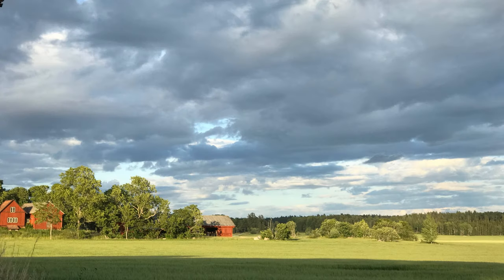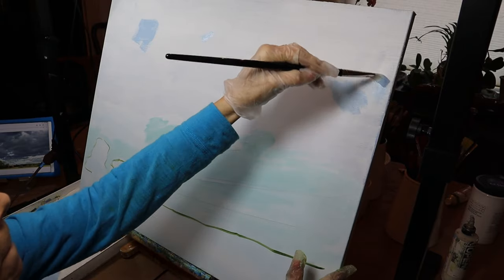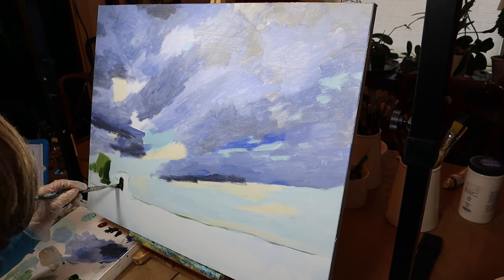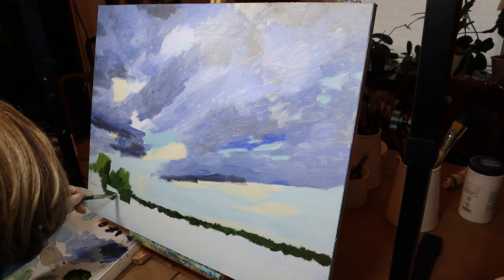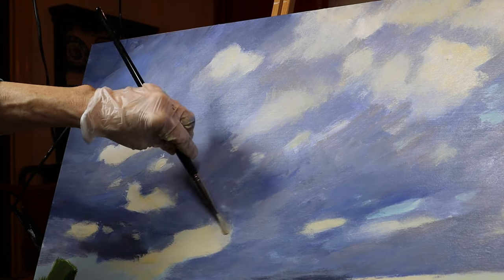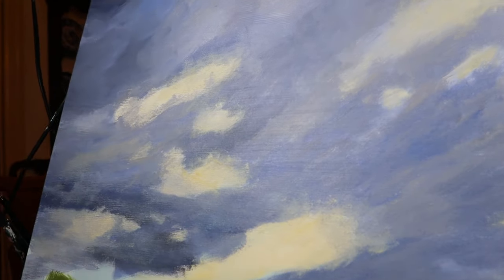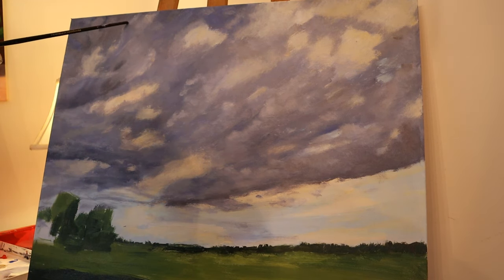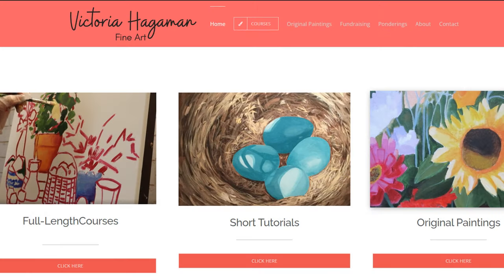BECOME A BETTER SKY PAINTER: Learn how to paint these sweeping clouds & dramatic sky in acrylics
Come join me in painting this dramatic sky, full of movement and color.   I'll show you, in detail, how to start a painting to ensure you have the right perspective.  I'll share my special brushes, color palette and show you close-ups of how I get the special effects.
I have a free video that goes into greater detail about getting the right perspective in your clouds.
I also donate 25% of my painting sales to Hydrating Humanity to build water wells.  Check all of these out at:

I hope to have a FULL COURSE ON PAINTING SKIES AND CLOUDS coming later this year!!

Thanks to Maria Varga for the great reference photo from Paint My Photo!